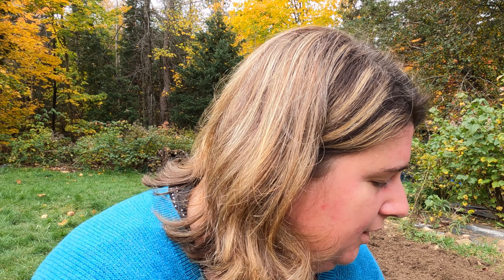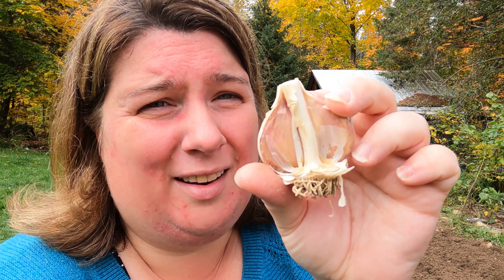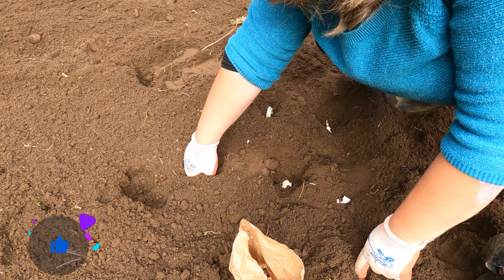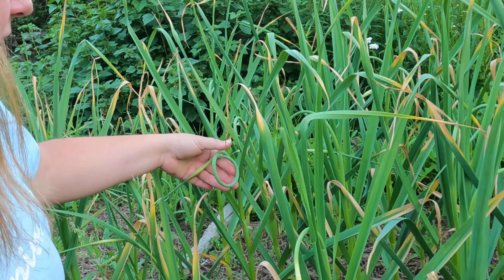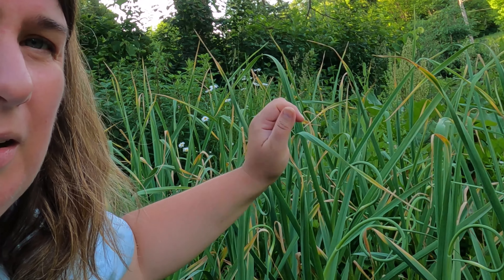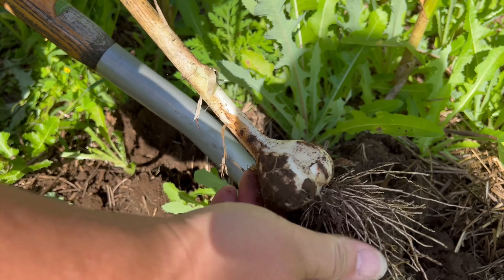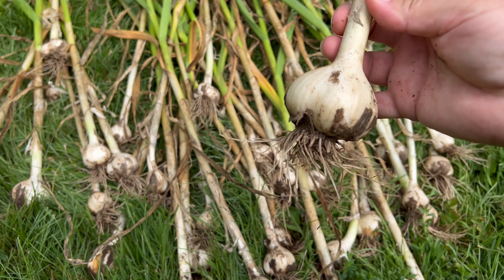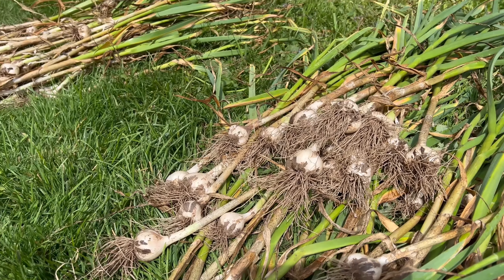The ULIMATE Garlic Planting And Harvesting Guide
Get a head this fall by watching my ultimate garlic planting and harvesting videos! This compilation of garlic videos is sure to get you off on the right foot when planting your own garlic at home!  Have you ever grown garlic yourself before? Have you eaten garlic scapes? Well go ahead, give garlic a try in your home garden! You'll wonder why you never tried  it before!

Ploughman's Backyard
Denbigh, Ontario
K0H1L0
Canada

00:00 Planting garlic
07:19 Harvesting Garlic Scapes
10:51 Harvesting Garlic